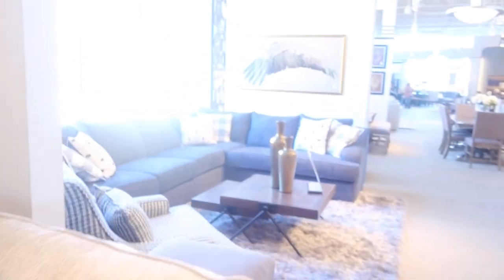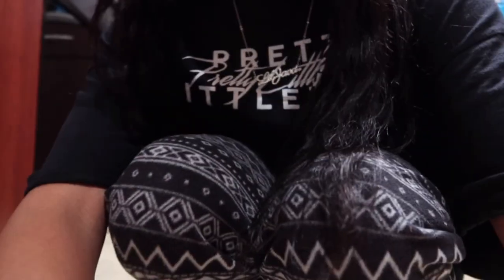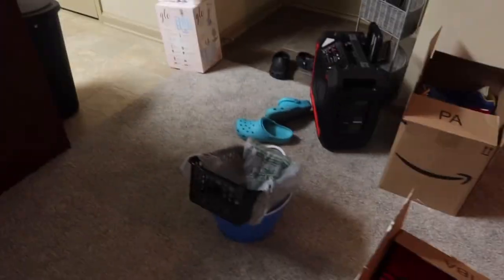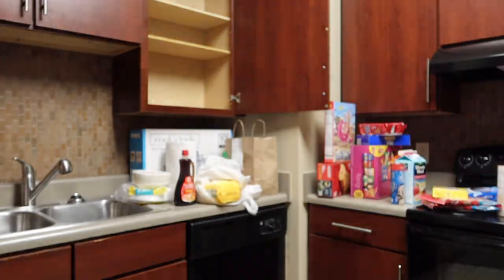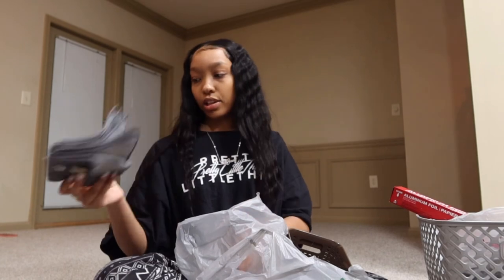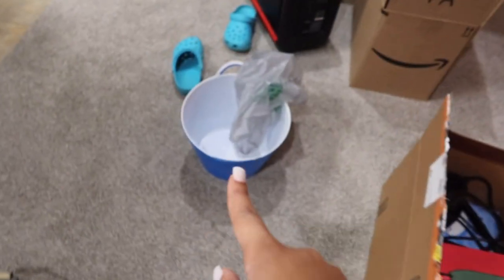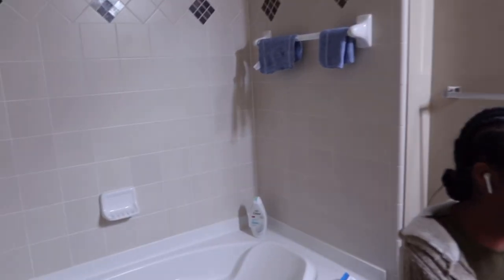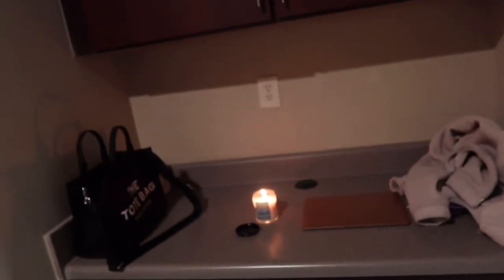ORGANIZING THINGS IN MY NEW APARTMENT WITH DAISY & JEHNIE! (groceries & dollar tree haul) | Itsjava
Please take a second to become apart of the family and SUBSCRIBE and become one of ItsJava Babies ❤️ Also, I appreciate everyone who watch my videos “All The Way” through if you do so comment down below

My apartment gift registry list ( ANY HOUSE WARMING GIFT RECEIVED WILL BE GREATLY APPRECIATED & SHARED IN ONE OF MY YOUTUBE VIDEOS!

I finally opened up a P.O. Box 📦 my personal mailbox where you all can send me whatever you want and have a chance of it being featured in my YouTube video or Instagram story! 📬
Here is the address- 𝟷𝟼𝟻𝟿 ʜᴡʏ 𝟸𝟶 ᴡ sᴜɪᴛᴇ 𝟸𝟽𝟾 ᴍᴄᴅᴏɴᴏᴜɢʜ, ɢᴀ 𝟹𝟶𝟸𝟻𝟹 ♡

Never miss a beat & make sure you follow my business Instagram 👉🏼 @avajdecor ™ , my main instagram 👉🏼 @itsjavababy , and my tiktok 👉🏼 @itsjavababy